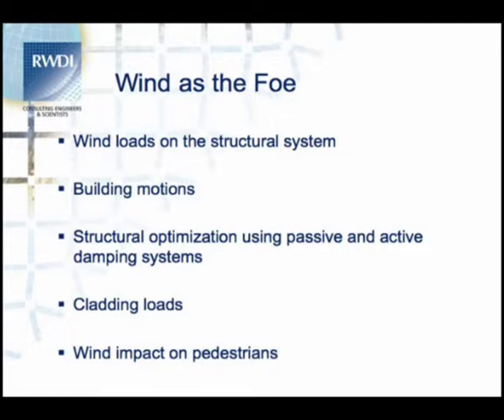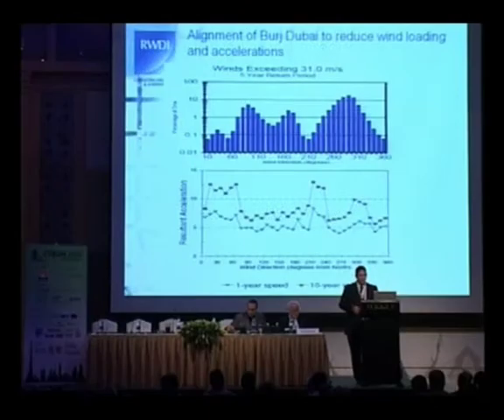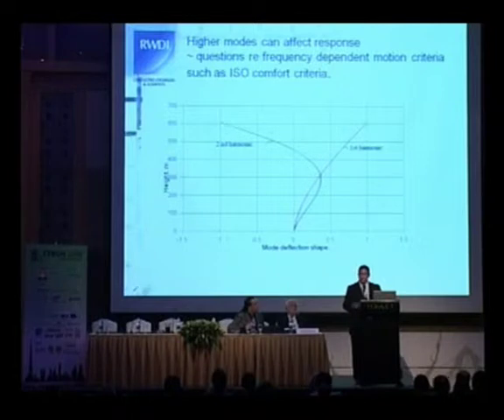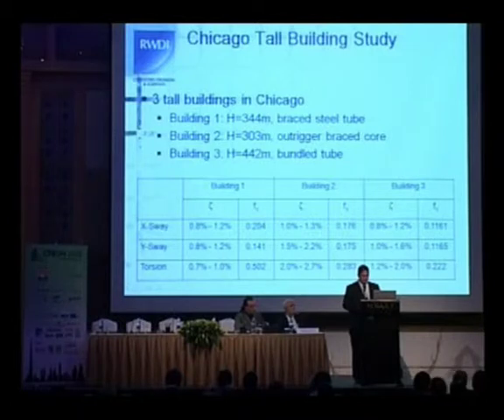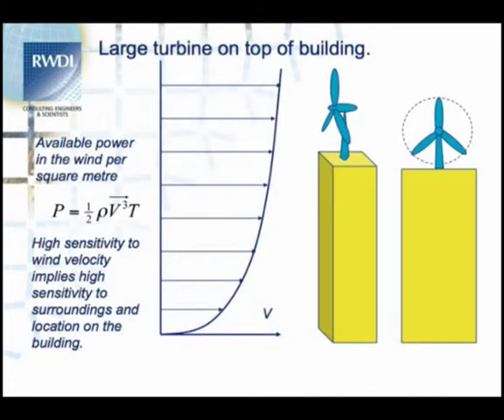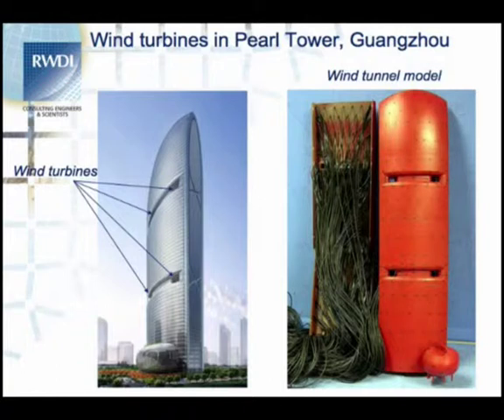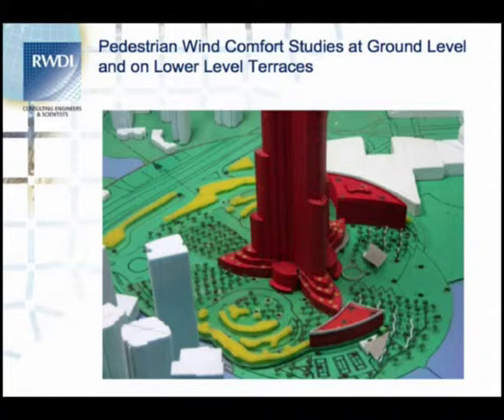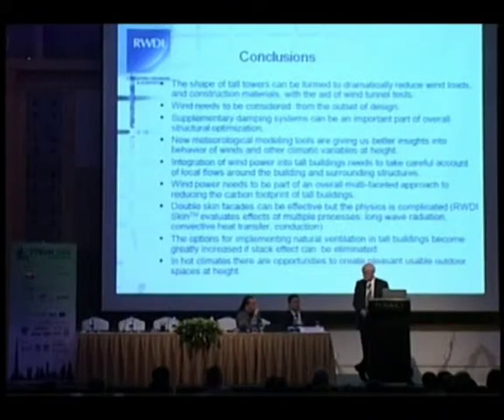CTBUH 2008 Dubai Congress - Irwin, Kilpartrick, Frisque - Friend or Foe, Wind at Height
Peter Irwin & John Kilpatrick, RWDI, talked about the energy generation by harnessing wind in relation to the building's energy usage at the CTBUH 8th World Congress in Dubai. Wind is often regarded as the foe of tall buildings since it tends to be the governing lateral load. Careful aerodynamic design of tall buildings through wind tunnel testing can greatly reduce wind loads and their affect on building motions. Various shaping strategies were discussed, aimed particularly at suppression of vortex shedding since it is frequently the cause of crosswind excitation.